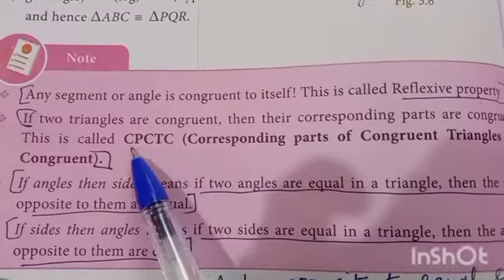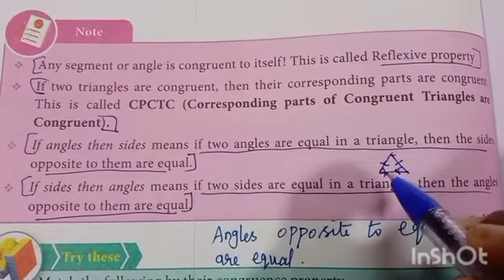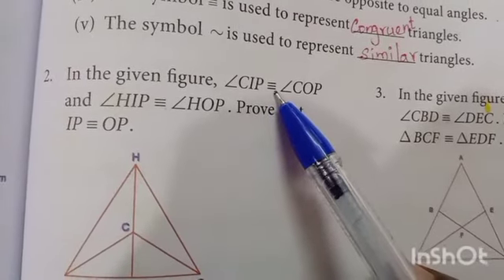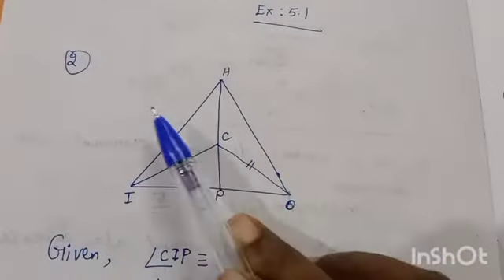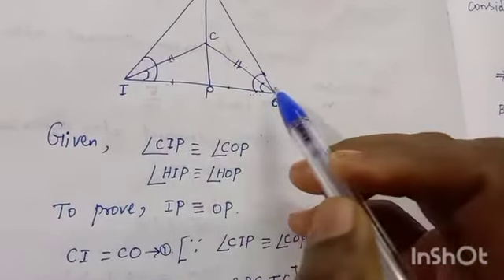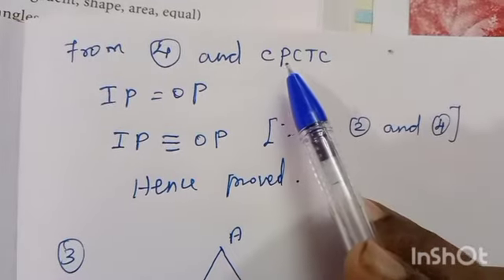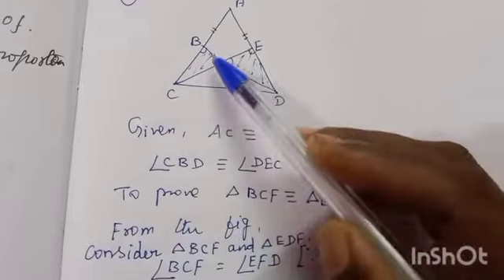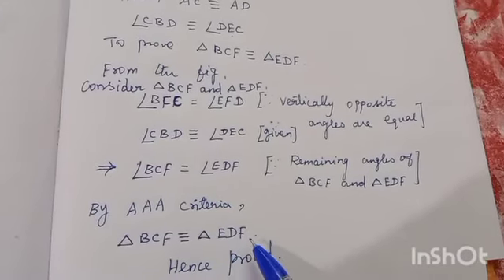8 th maths exercise 5.1(2)&(3)